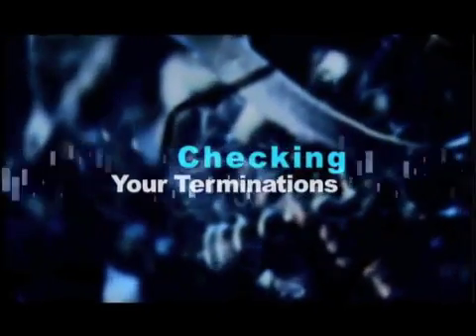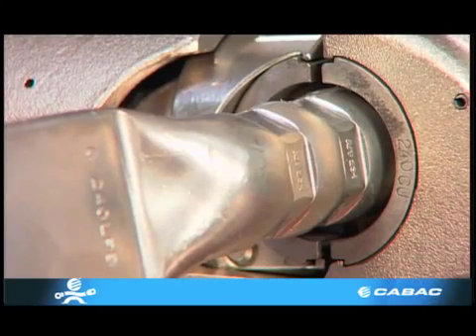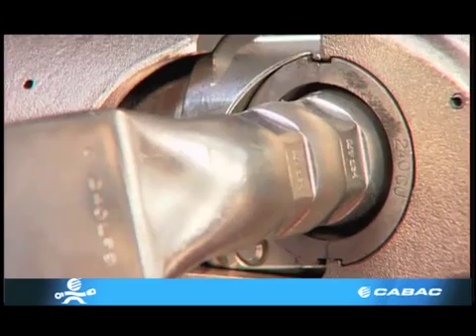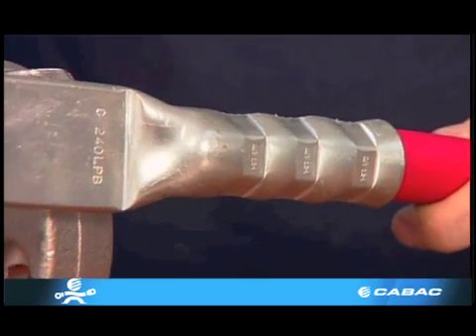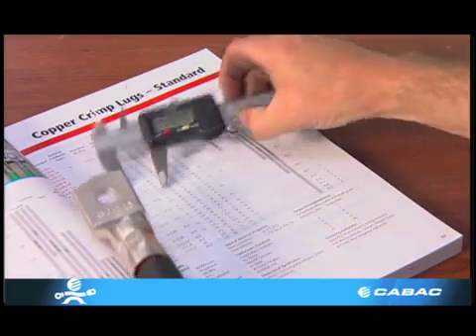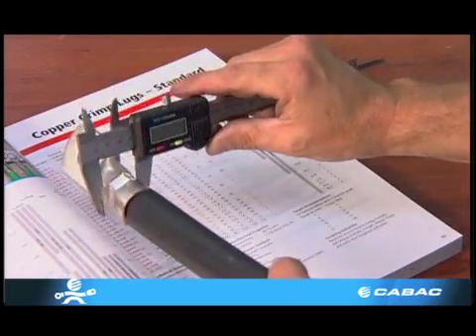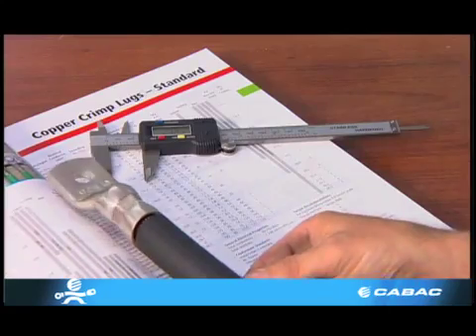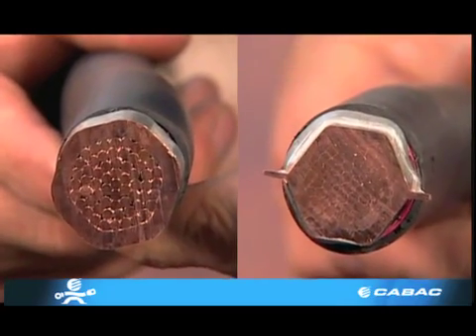CABAC -- The Importance of Checking Your Power Cable Termination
CABAC Cable Lug - Video Series. This video demonstrates why it is important to check and measure a termination to ensure a good crimp.